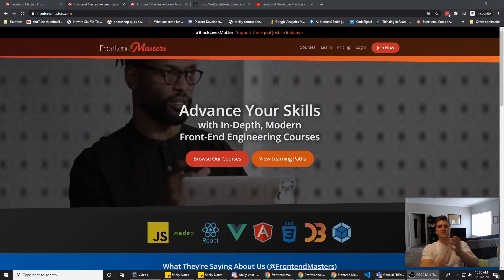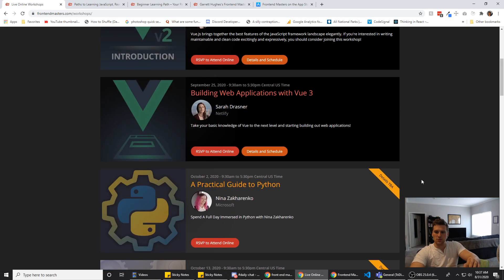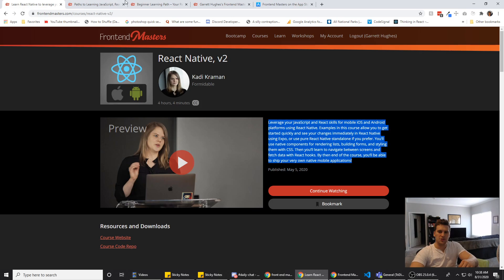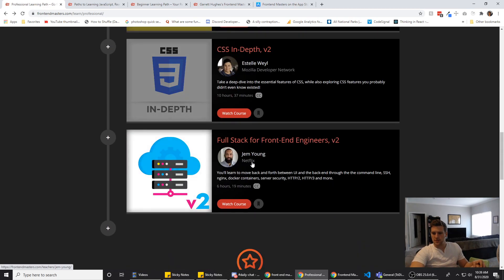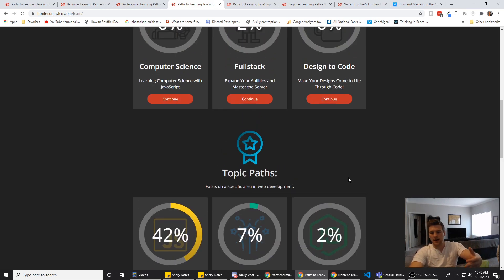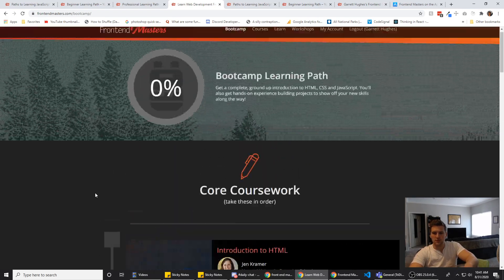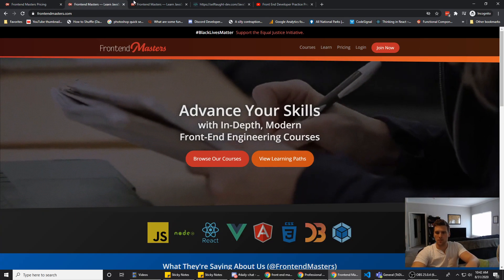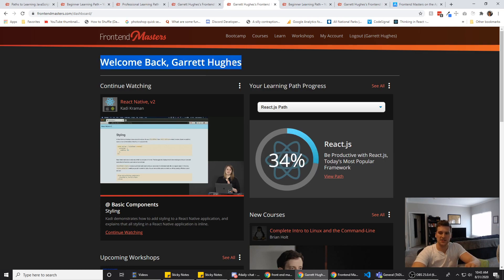Front End Masters Review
In this video, we talk about Front End Masters and is it work the cost